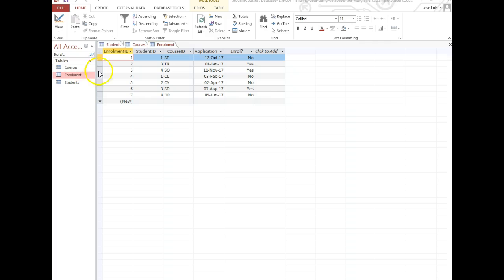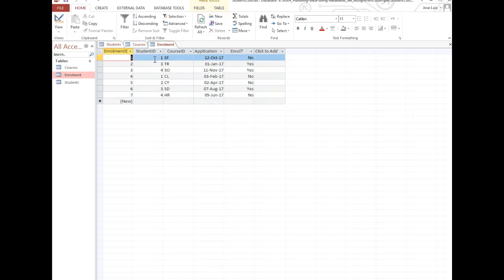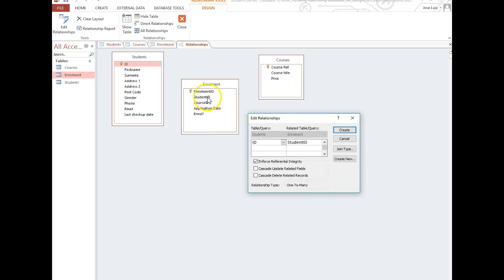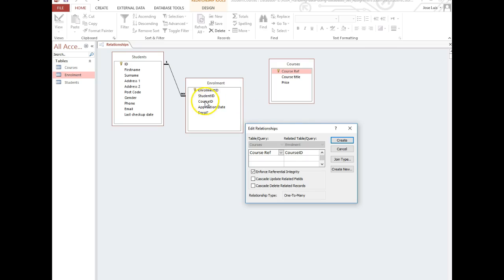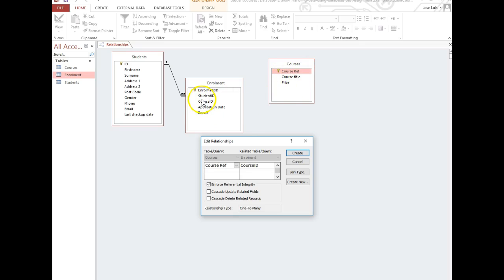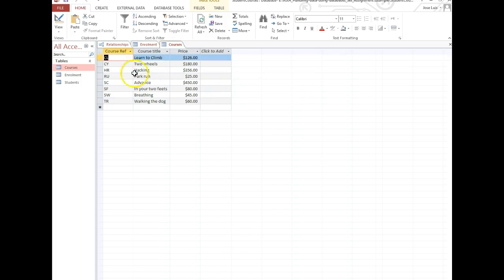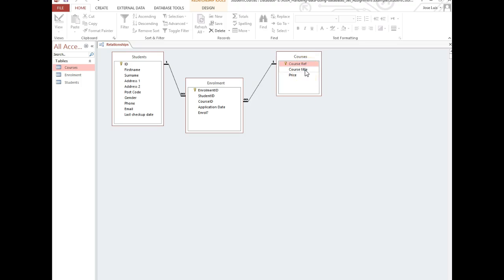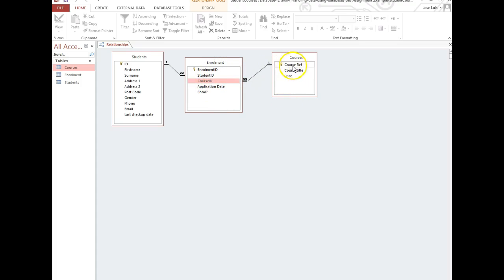Relationships among tables